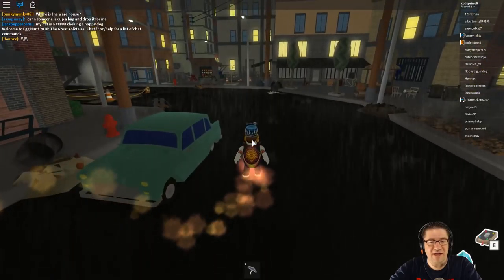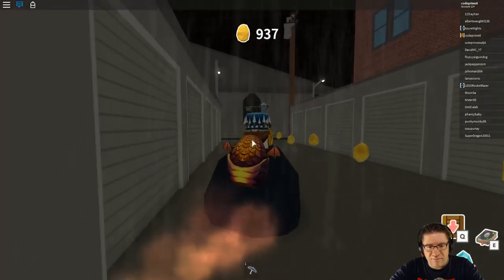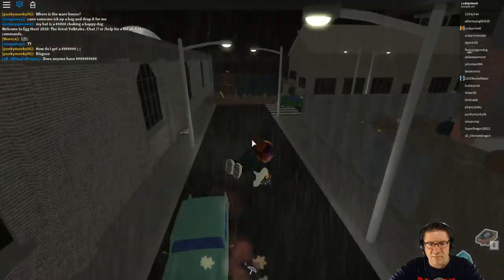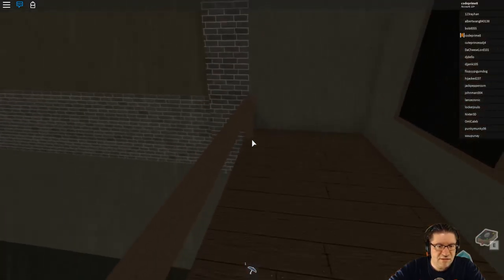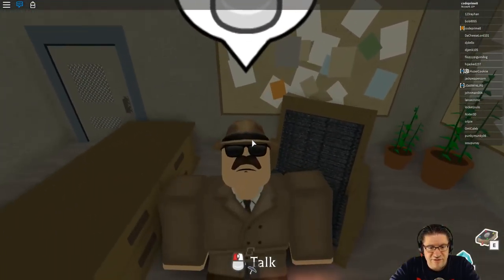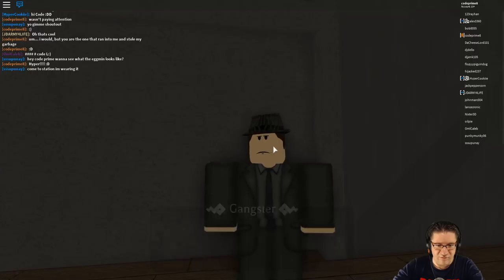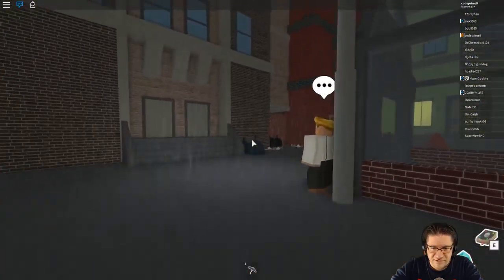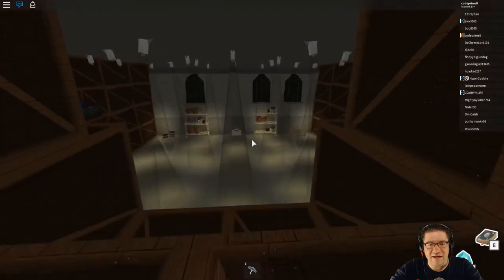Roblox - Egg Hunt 2018 - The Garbage Egg :D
In this episode of Roblox Egg Hunt 2018, im still after the Dominus, but need to complete some eggs. SO lets go the the Garbage age. Love you all!!!